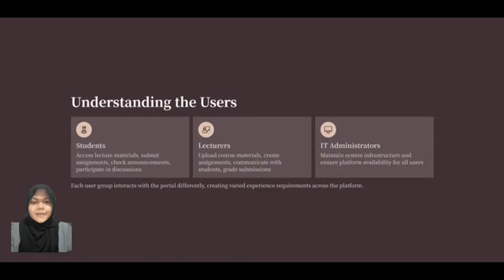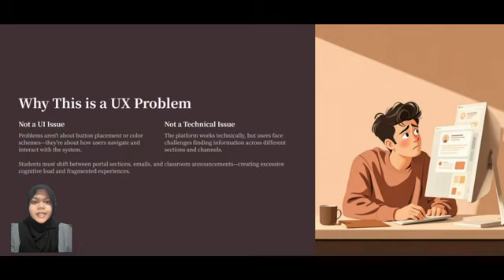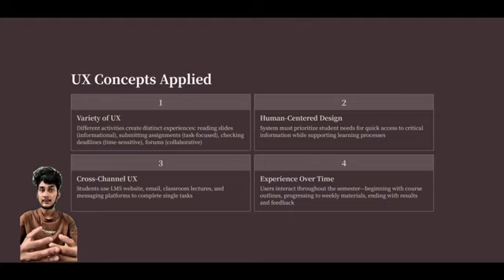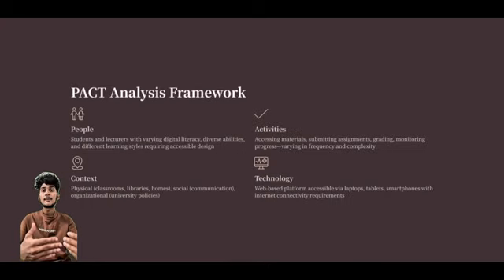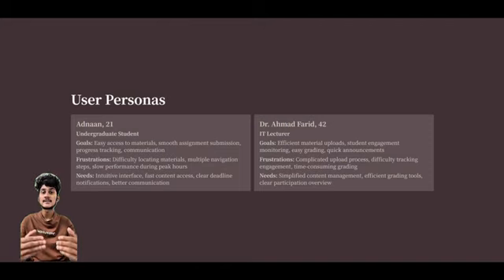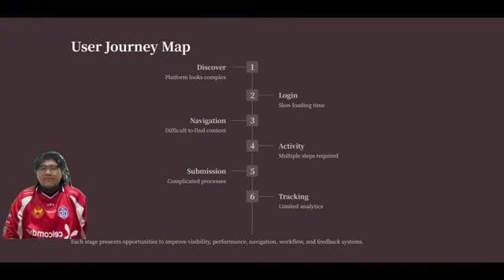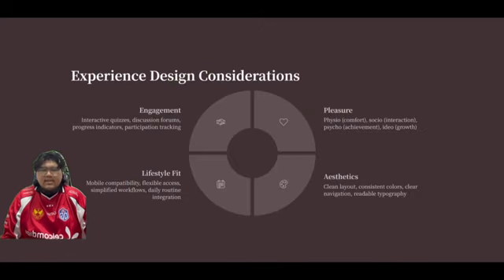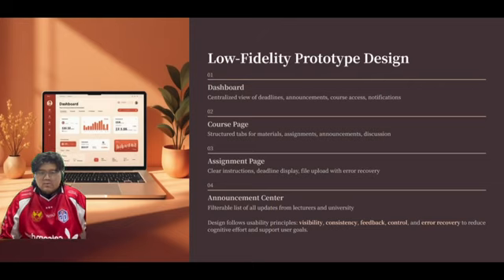UEID PBE Presentation